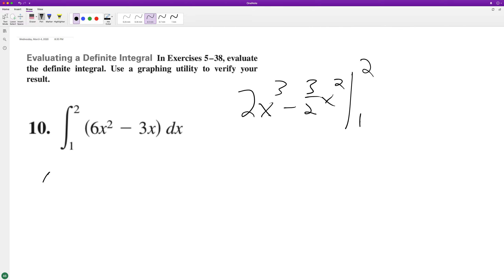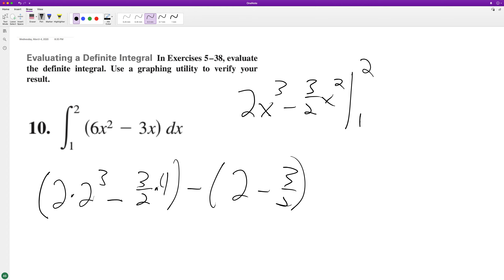integrate 6x^2 - 3x dx from x=1 to 2